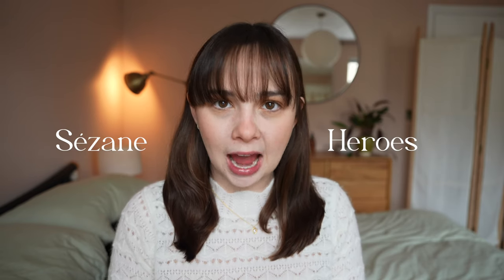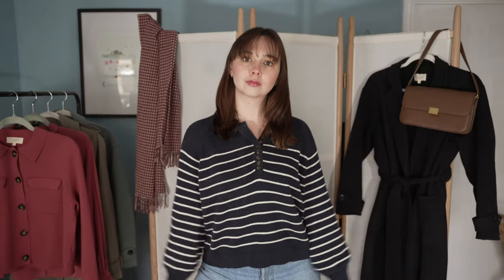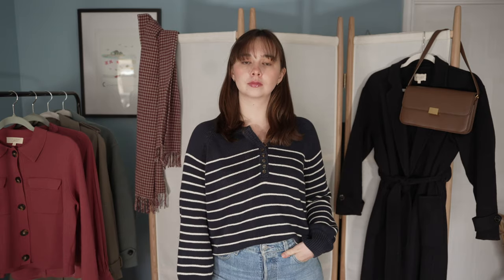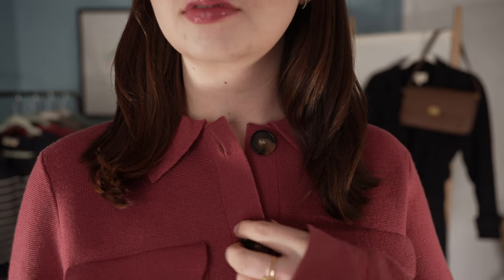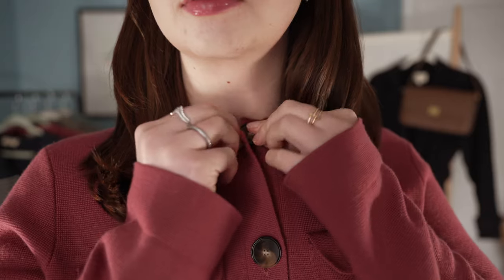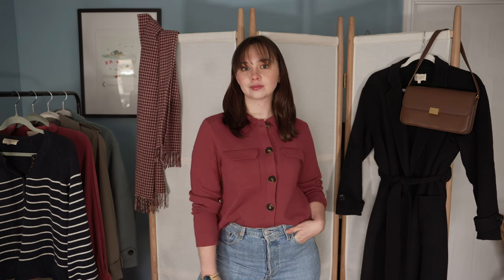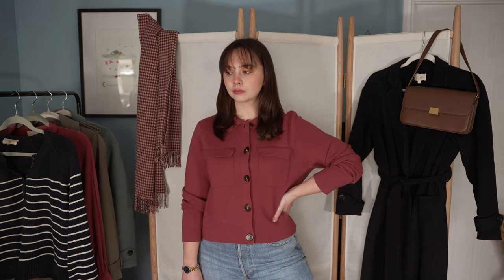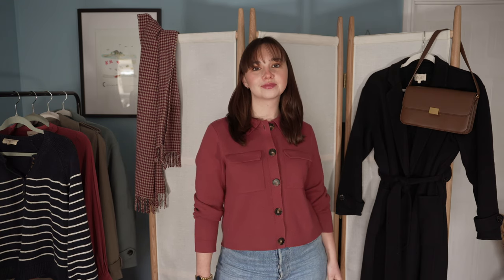These are the BEST pieces you can buy from Sézane.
Welcome back to another video! Today I am sharing my Sézane hero pieces, the items that have stood the test of time in my wardrobe and are the pieces I go back to time and time again. These are my top recommendations if you are new to Sézane or just want to invest in the best of the best from the brand. In my opinion, you really can’t go wrong with any of the items on this list! Hope you enjoy :)

SEZANE HEROES (U.S. LINKS)

1. Sézane Leontine Jumper (Size M)
2. Sézane Betty Cardigan (Size M)
3. Sézane Gaspard Cardigan (size down)
4. Sézane Chloe Blouse (Size US 6)
5. Sézane Theophile Trousers (true to size)
6. Sézane Mederick Coat (Size US 6)
7. Sézane Scott Trench (Size US 6)
8. Sézane Gaia Belt
9. Sézane Vicky Loafers (Size UK 5)
10. Sézane Classic Milo Bag

SEZANE HEROES (U.K. LINKS)

1. Sézane Leontine Jumper (Size M)
2. Sézane Betty Cardigan (Size M)
3. Sézane Gaspard Cardigan (size down)
4. Sézane Chloe Blouse (Size UK 10)
5. Sézane Theophile Trousers (true to size)
6. Sézane Mederick Coat (Size UK 10)
7. Sézane Scott Trench (Size UK 10)
8. Sézane Gaia Belt
9. Sézane Vicky Loafers (Size UK 5)
10. Sézane Classic Milo Bag

SEZANE HEROES (E.U. LINKS)

1. Sézane Leontine Jumper (Size M)
2. Sézane Betty Cardigan (Size M)
3. Sézane Gaspard Cardigan (size down)
4. Sézane Chloe Blouse (Size EU 38)
5. Sézane Theophile Trousers (true to size)
6. Sézane Mederick Coat (Size EU 38)
7. Sézane Scott Trench (Size EU 38)
8. Sézane Gaia Belt
9. Sézane Vicky Loafers (Size UK 5)
10. Sézane Classic Milo Bag

WEARING:

Sézane Lya Sweater (Size M)

ADVERTISING
Most of the above links are AFFILIATE LINKS and by making a purchase via these links I will earn a small percentage of commission, which means that I can keep creating content for you to watch. Some of these links do use cookies.
Any items/links marked with '[AD - gifted]' are products which have been gifted to me from the respective brands, as this is classed as a form of advertising it is marked as such, but I am under no obligation to feature these items.

TIMESTAMPS
0:00 Intro
0:48 Leontine
2:55 Betty
5:50 Gaspard
09:13 Chloe
12:38 Theophile
14:05 Mederick
16:53 Scott
19:12 Gaia
20:40 Vicky
23:06 Milo